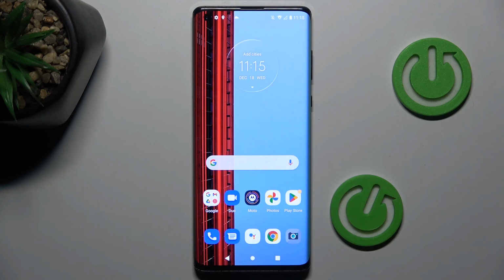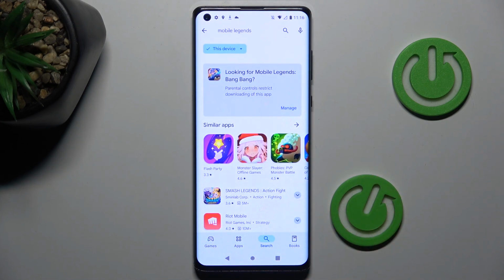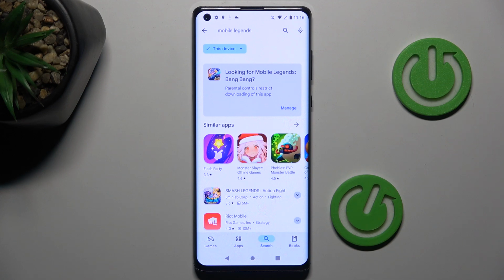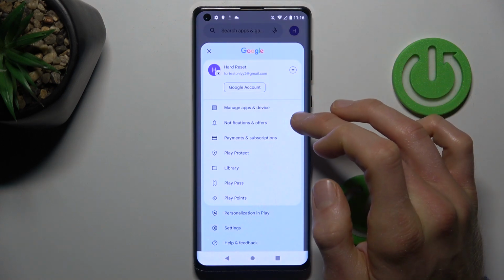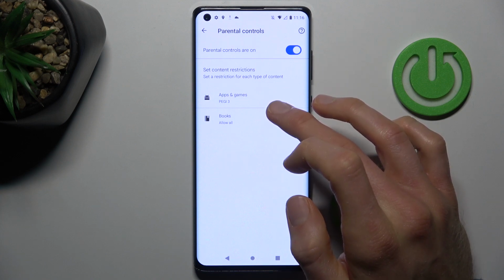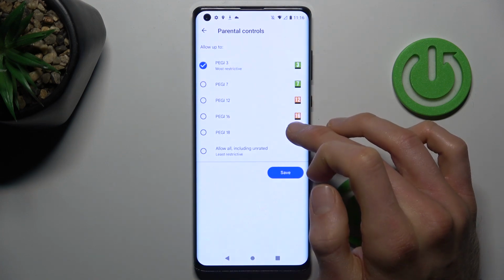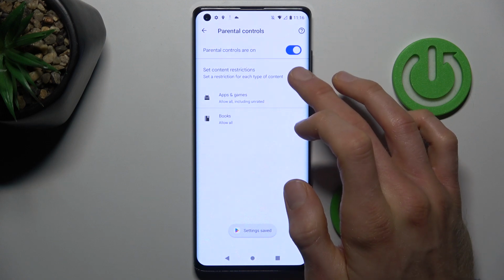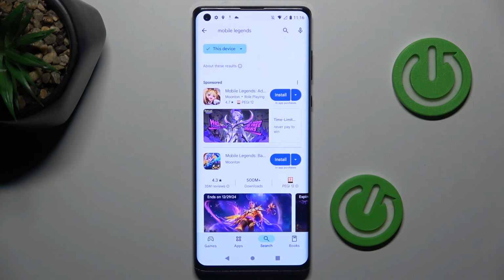How to Fix Games Not Visible In Google Play Store on MOTOROLA Edge Plus 2022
Frustrated because your favorite games aren't showing up in the Google Play Store on your MOTOROLA Edge Plus 2022? This can happen for a variety of reasons, from connectivity issues to store glitches. Luckily, there are simple solutions to get those games visible again. By clearing cache, checking your Google account, or updating the Play Store, you can resolve the issue quickly. Let’s walk through how to fix this problem and get your games back where they belong.

How to fix missing games in the Google Play Store on MOTOROLA Edge Plus 2022?
How to make games visible in the Google Play Store on MOTOROLA Edge Plus 2022?
How to resolve games not appearing in Google Play Store on MOTOROLA Edge Plus 2022?